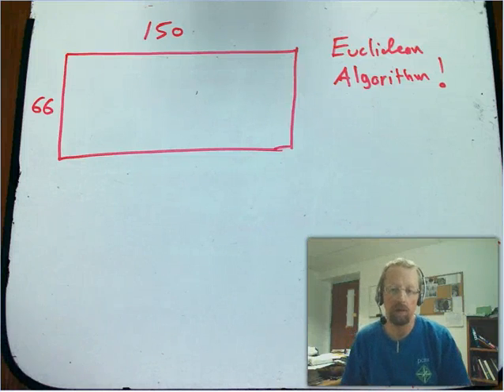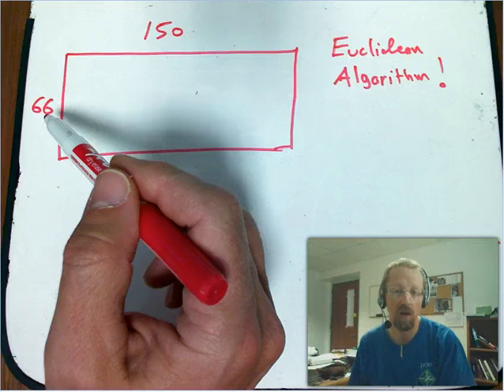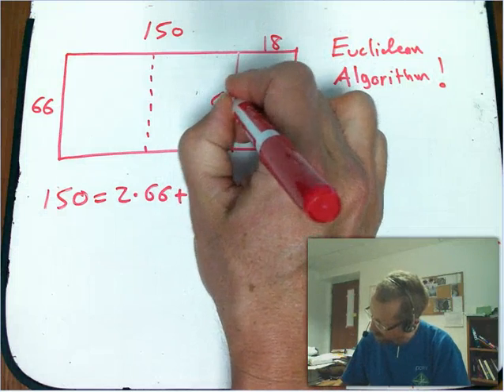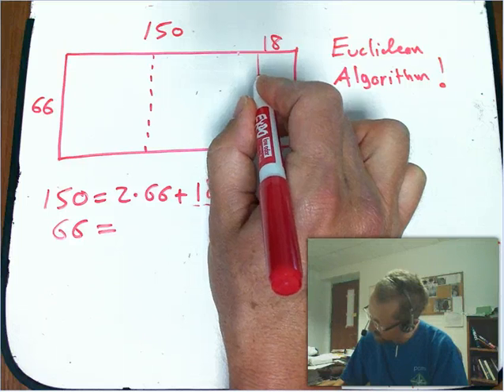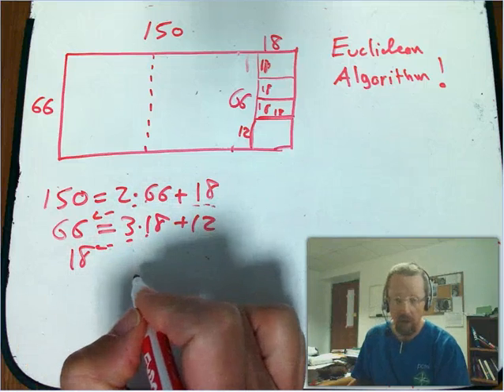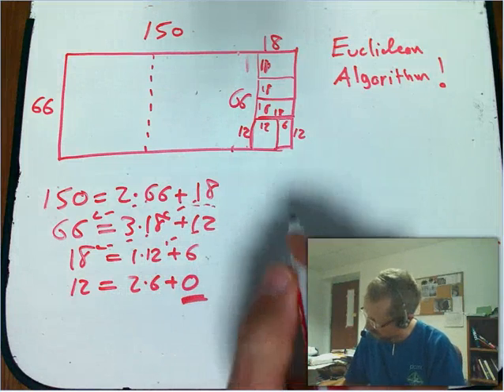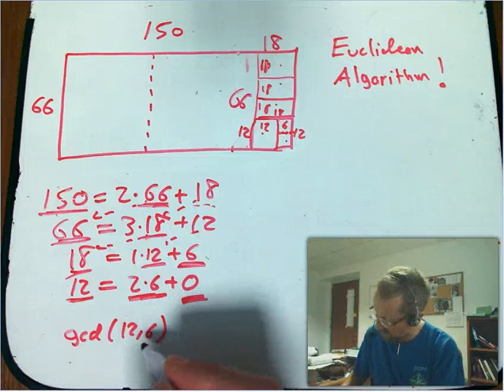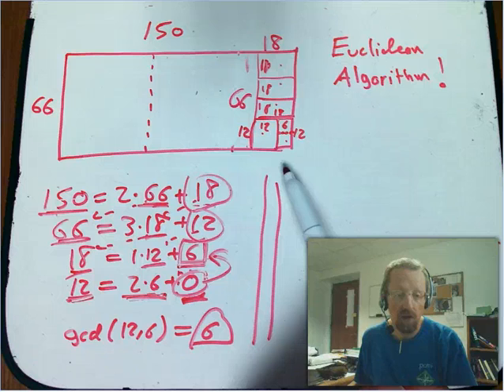The Euclidean Algorithm and the GCD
A visual presentation of finding the GCD of two numbers using the Euclidean Algorithm.